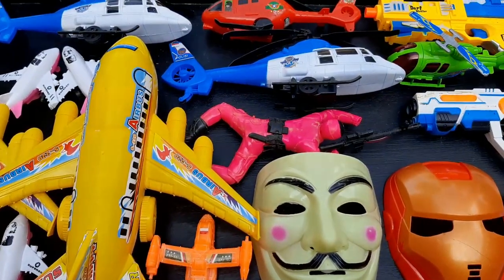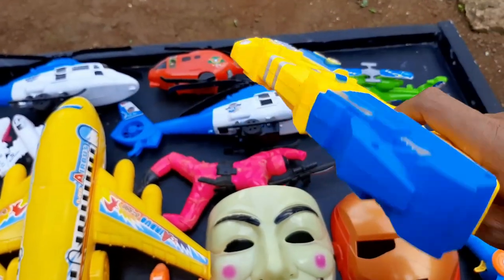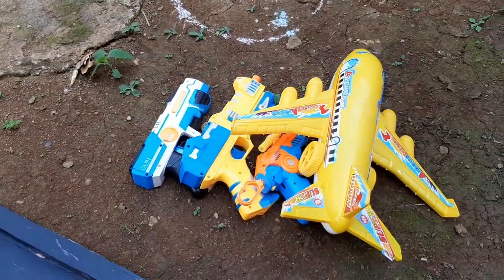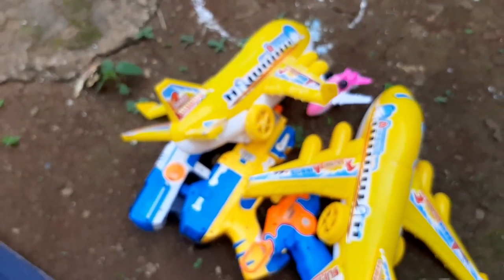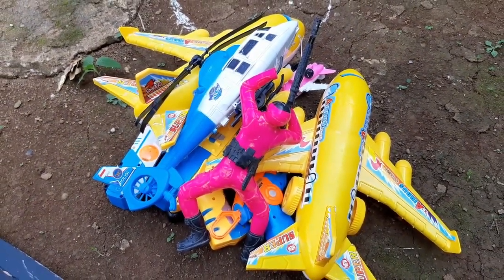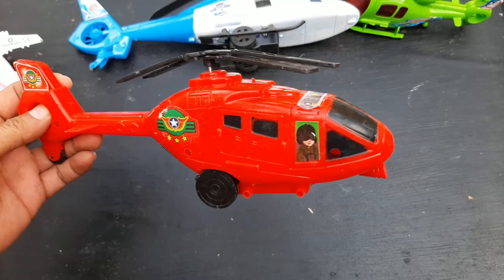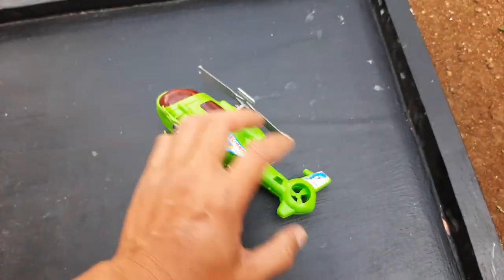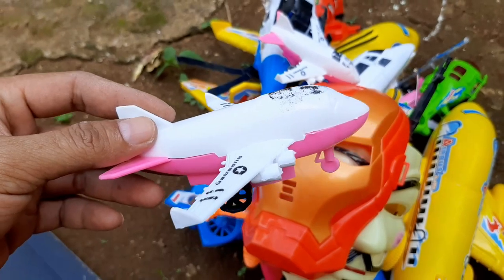HUNTING PESAWAT TERBANG: PESAWAT LUAR ANGKASA, PESAWAT KARGO, AIR ASIA, AIRBUS, HELIKOPTER, AIRFORCE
🔥Link Produk🔥